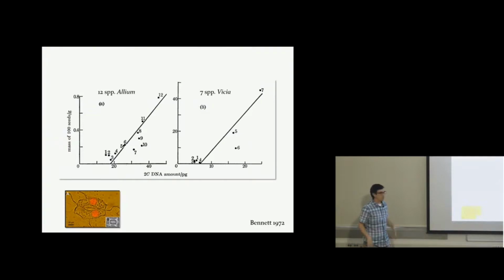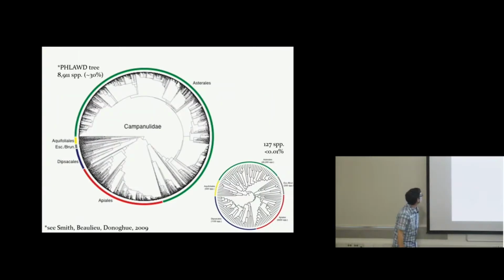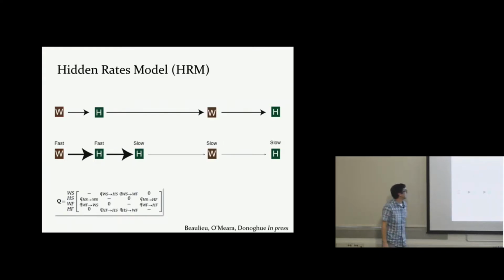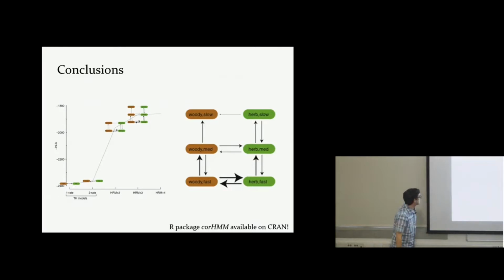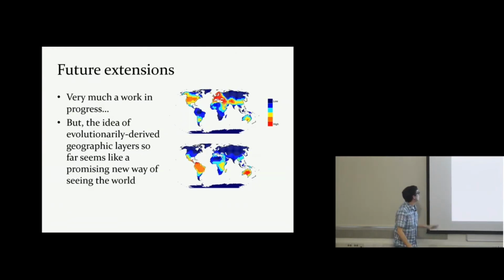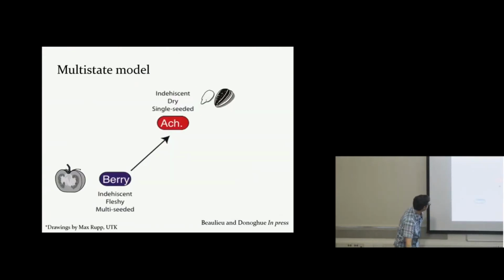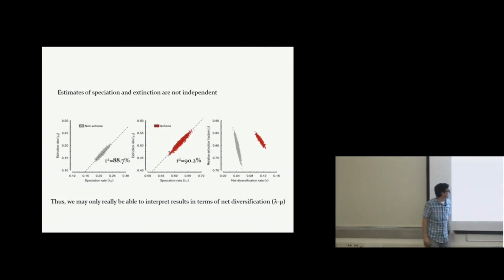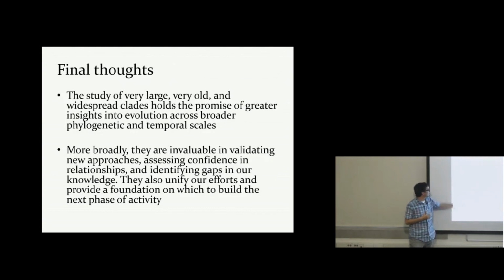Identifying hidden rate changes in the evolution of a binary morphological character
Dr. Jeremy Beaulieu talks about his work developing and implementing a new method for identifying different rates of evolutionary change in a binary character along different branches of a phylogeny, looking specifically at the evolution of growth habits in the Campanulidae plant, as part of the NIMBioS Interdisciplinary Seminar series. Beaulieu is currently a postdoctoral fellow at the National Institute for Mathematical and Biological Synthesis.